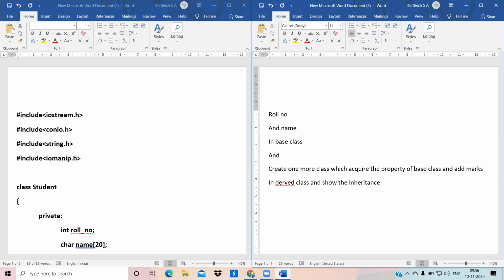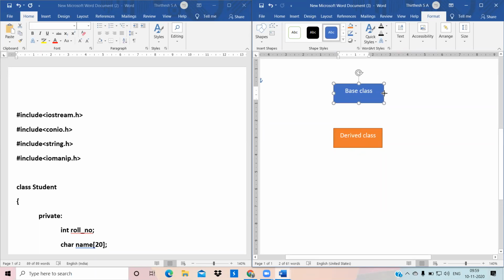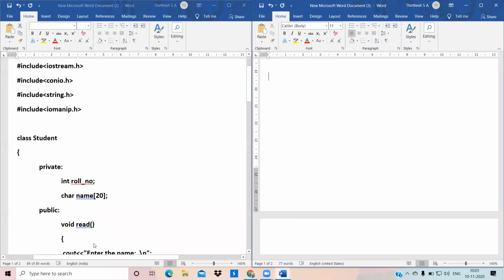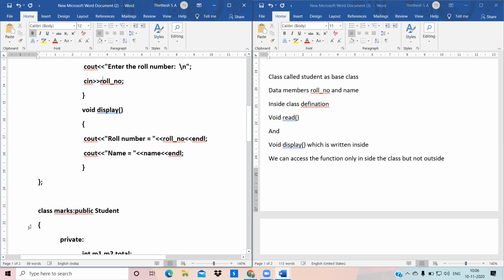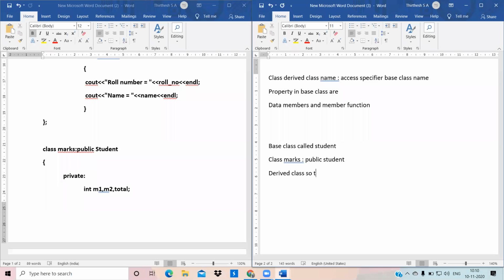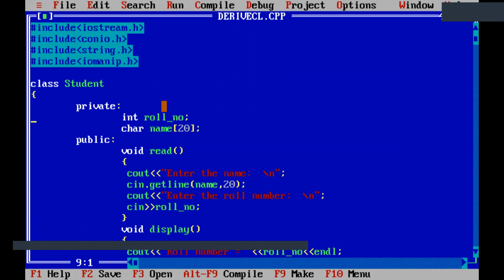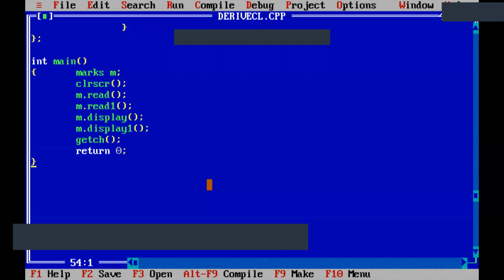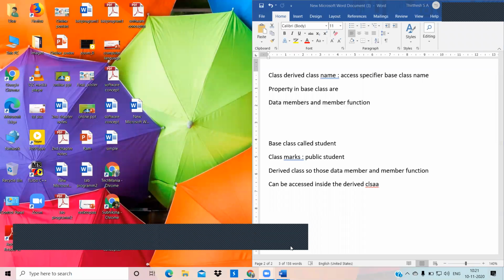Lab program Single Level Inheritance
This video will help you to understand single level inheritance